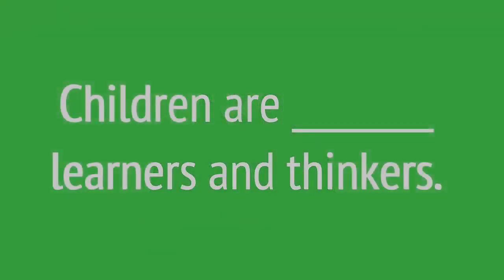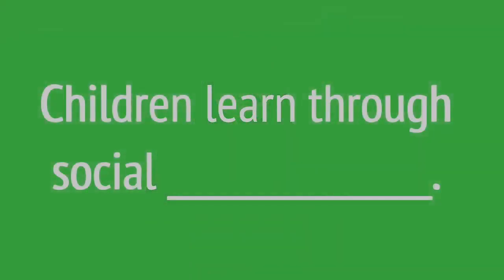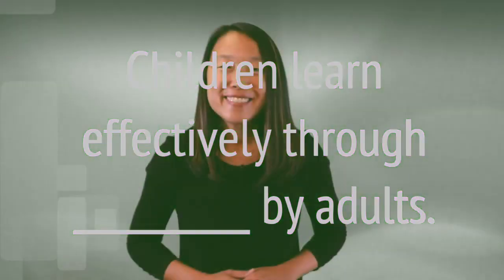How Children Learn: منداڵان چۆن فێردەبن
فێربوون لای منداڵان لە کۆشەنیگای زانایانی پەروەردەوە